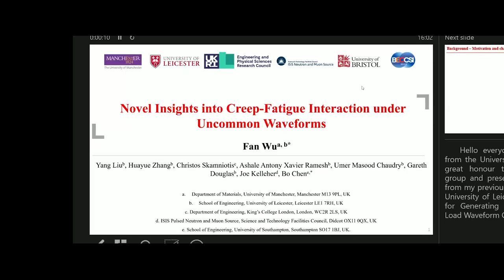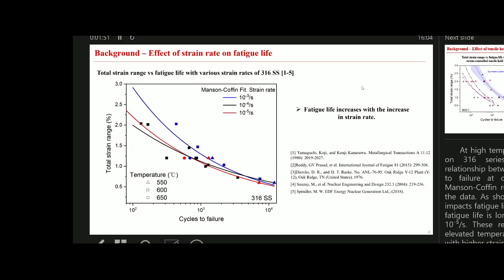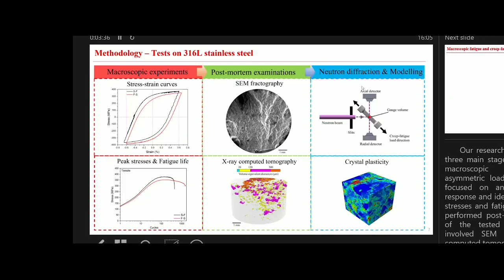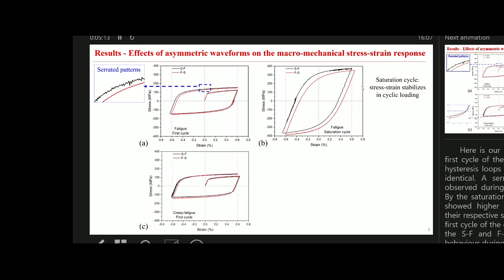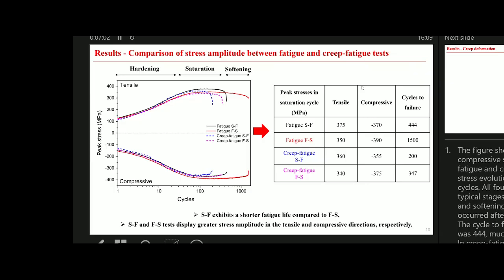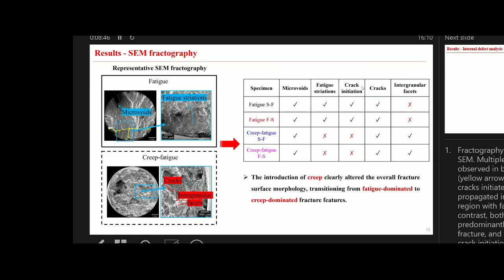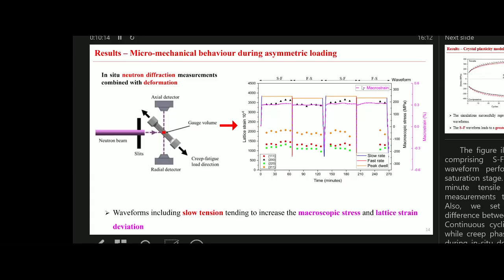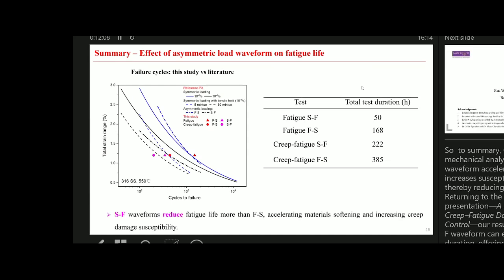Novel Insights into Creep Fatigue Interaction under Uncommon Waveforms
Fan Wu, Yang Liu, Huayue Zhang, Christos Skamniotis, Umer Masood Chaudry, Ashale Antony Xavier Ramesh, Gareth Douglas, Joe Kelleher, Bo Chen